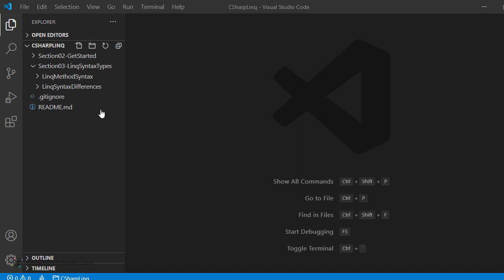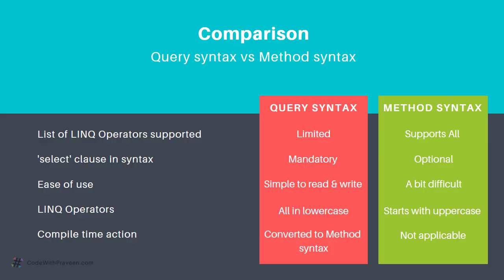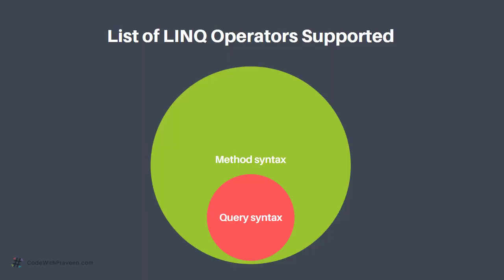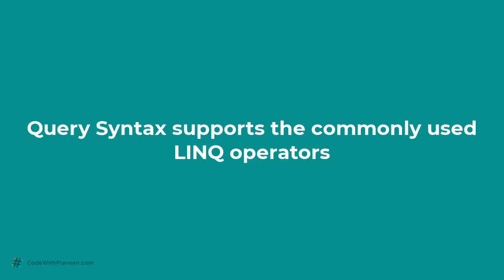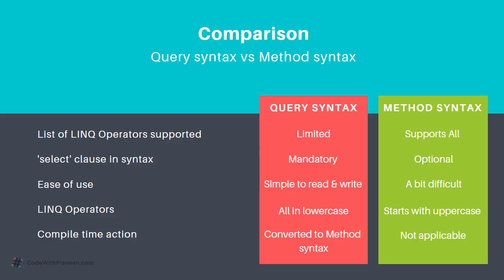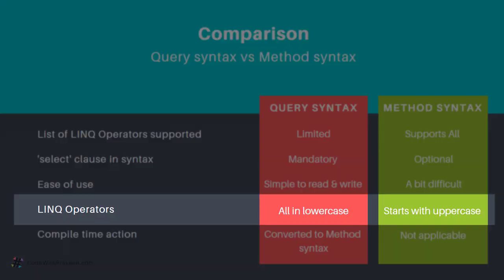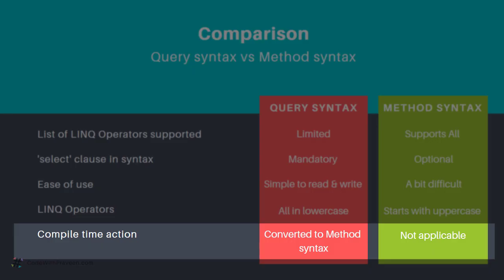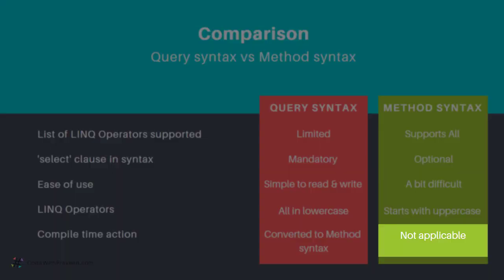C# LINQ: Query Syntax vs Method Syntax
Know what is the difference between Query syntax and Method syntax in C# LINQ.